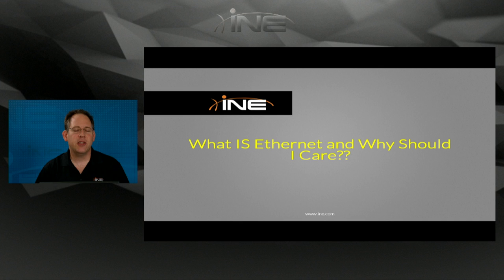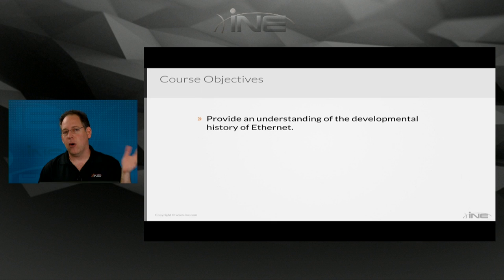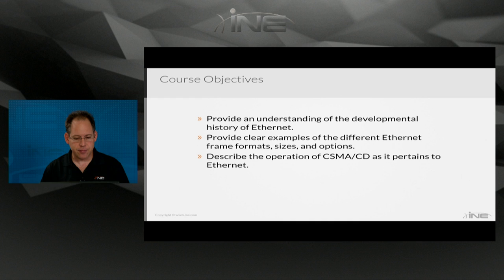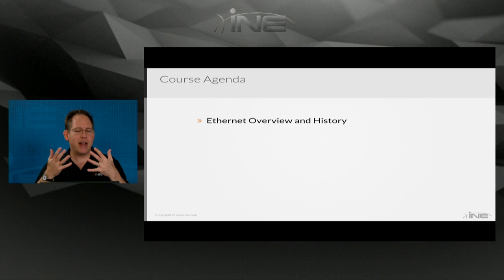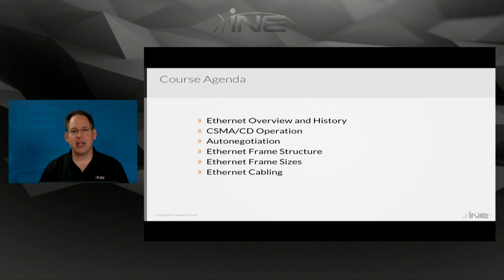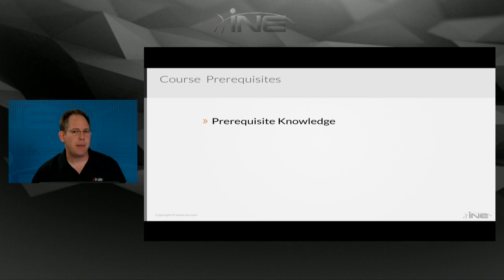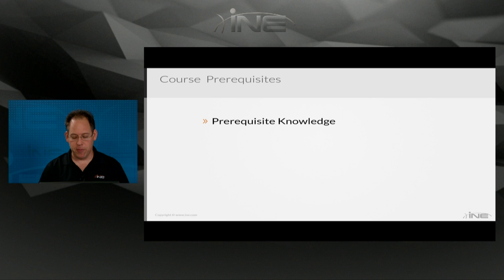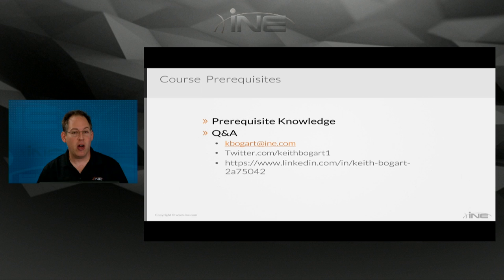What is Ethernet and Why Should I Care?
Whether you’re studying for some kind of networking certification, working within an Enterprise or Service Provider Network, or simply installing a small network in your own home, one of the fundamental topics you’ll need to grasp is Ethernet. In this course, instructor Keith Bogart will go over everything you’d ever need to know about this old and ubiquitous protocol from its early history to modern implementations. You’ll learn about the components of Ethernet frames, the details of the CSMA/CD process, Ethernet cabling, Runts, Giants, Jumbo Frames and a whole lot more. This video serious should be considered essential viewing for anyone who is…or ever will be…working with computer networks.